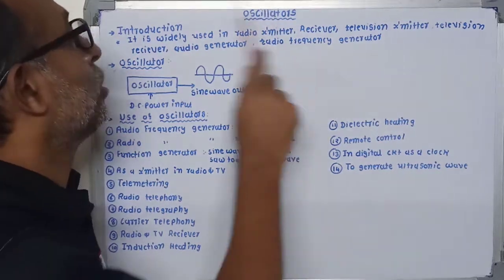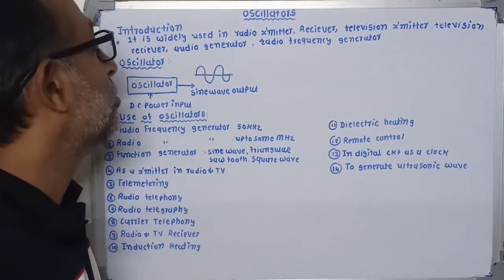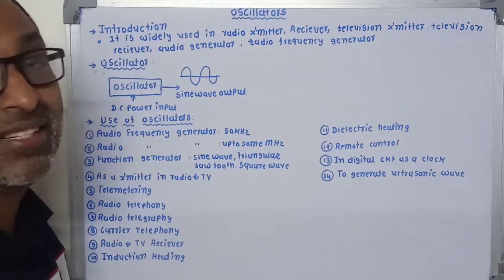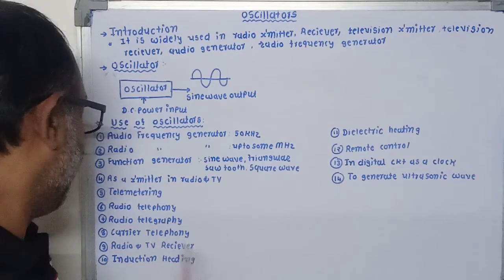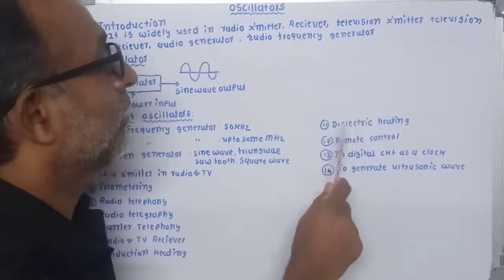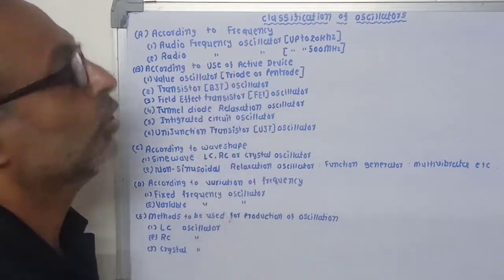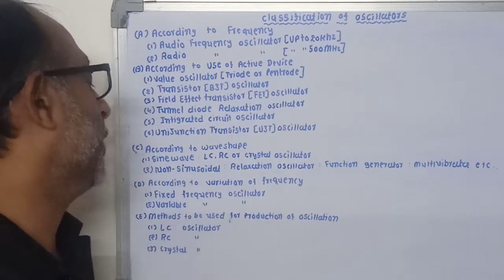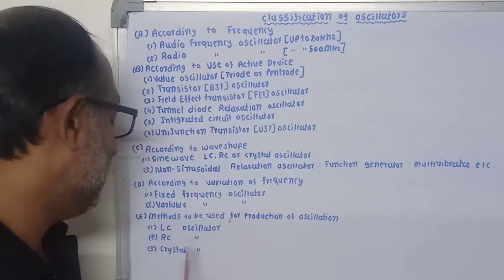Introduction,Oscillator,Use of oscillators,Classification of oscillators in English